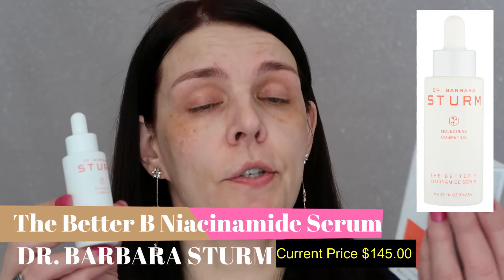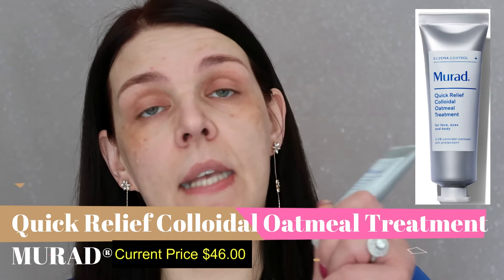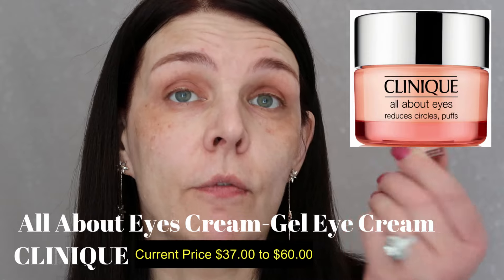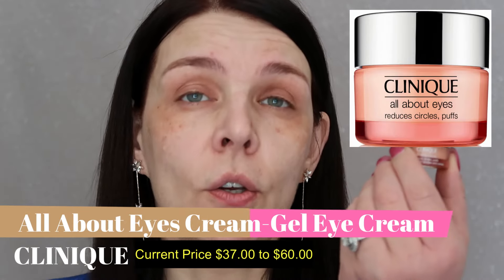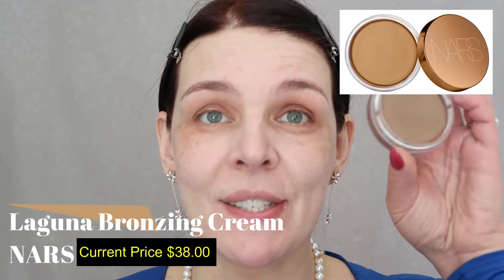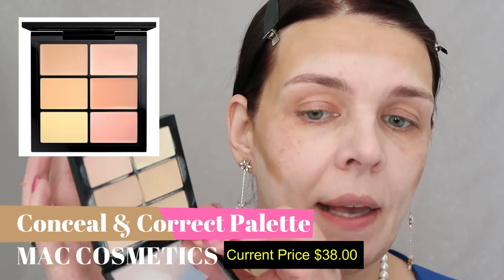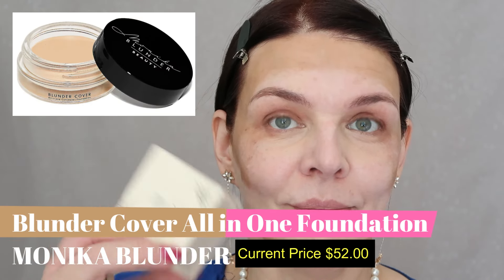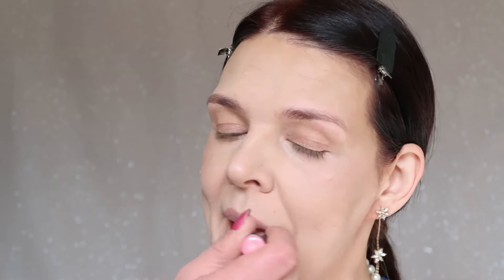How I Aged Backwards with makeup | Makeup over 40, looking young after 40 😱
Hello everybody and welcome back to my Katya Beauty Style channel!
Today I have prepared something a lot of you have ask me to create and I have always wanted to do it. And it is a makeup tutorial about how I aged backwards with makeup using just some basics and easy steps! Yes, you hear me right I have prepared I makeup over 40 to makeup you at least 10 years younger with this anti-aging makeup. Isn't it unbelievable? I'm sure it is. But let me tell you a few important steps you need to keep in mind to look young after 40 even with hooded eyes.
While your twenties were all about keeping up with the latest trends—hello, Skechers and bleached hair!—and your thirties were trying to jump right into cool parent-mode, once you hit your forties, it's not uncommon for the stress from the past couple decades to finally start to make an appearance.
First of all stick to Matte Formulas. While shimmery, high-shine formulas might look prettier in the pan, McEvoy says matte formulas, specifically bronzer, are more forgiving. “The more glow you have to a product, the more the pores will appear enlarged,” she says. Go Easy On The Setting Powder. Setting powder can be a godsend when you want to give your makeup primer a boost. However, makeup artist Naseeha Khan explains that this product can actually add a heavy layer onto the skin, which can ultimately pronounce fine lines and wrinkles. Don’t Use Too Much Foundation. While it may be tempting to slap on a ton of full-coverage foundation, celebrity makeup artist Mari Shten explains that using too much of this product can accentuate fine lines and wrinkles.
And I can tell you more and more makeup trick after 40 for you to look young and wonderful. But that's why I have prepared this makeup video tutorial of how i aged backwards after 40. So be free to watch my new makeup tutorial and don't hesitate and try it out. And if you are not after 40 don't worry - you can use this makeup techniques to create makeup no makeup and I'm sure it will look perfect on you!
PRODUCTS MENTIONED IN THIS VIDEO:
1.    SERUM
4. Eye Cream
5. Bronze
6.Bronze ttps://go.shopmy.us/p-1063557
7 Concealer
8. Highlighting
9. Beautyblender
10. Powder
11. Lip Balm
14. Loose Powder
16. Primer